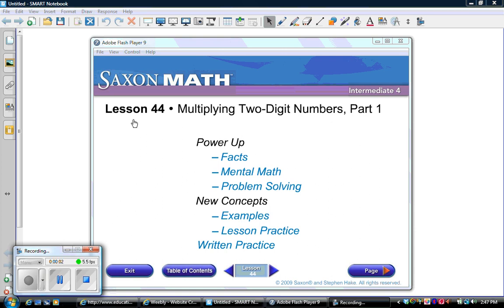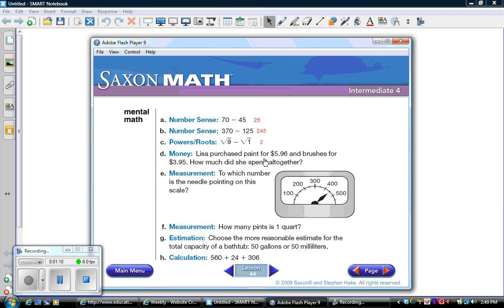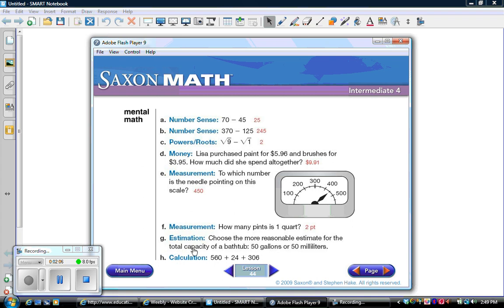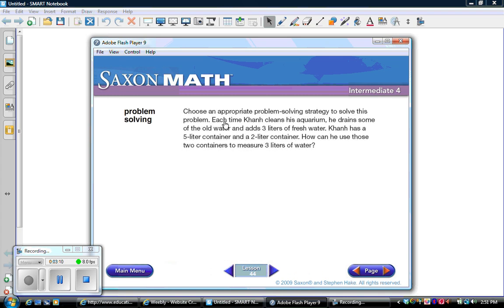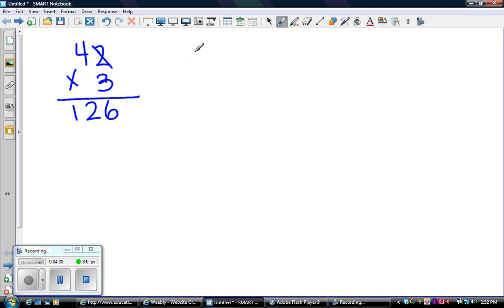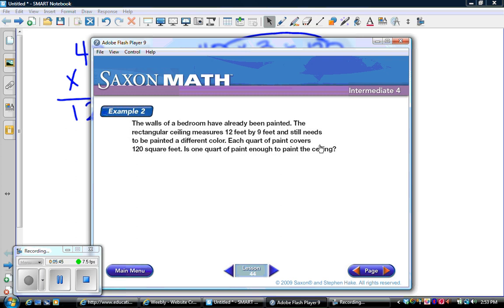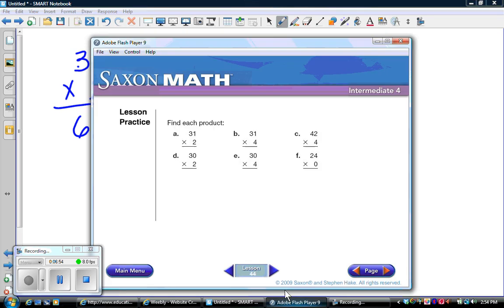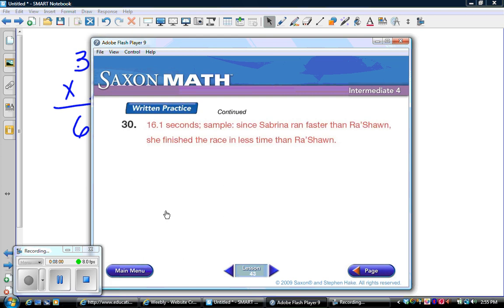Lesson 44 Multiplying 2 Digit Numbers Part 1